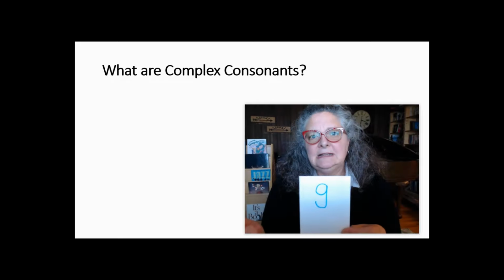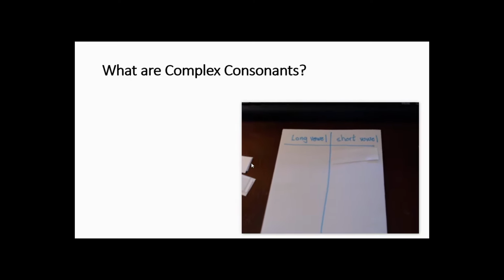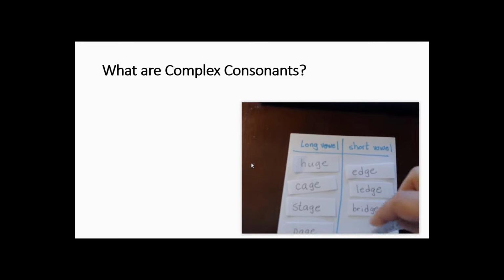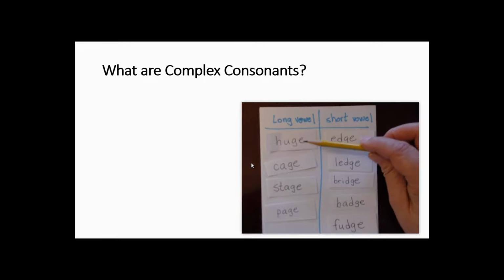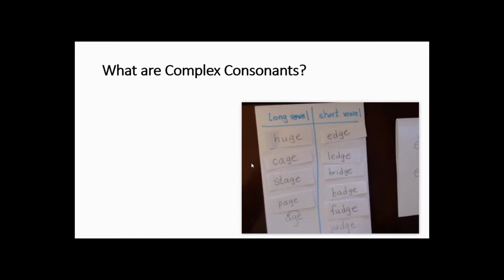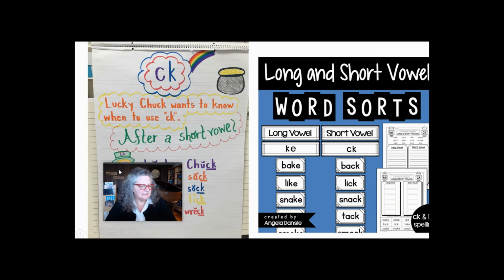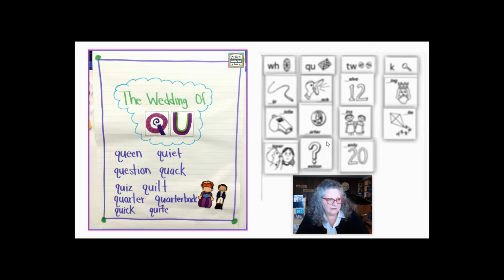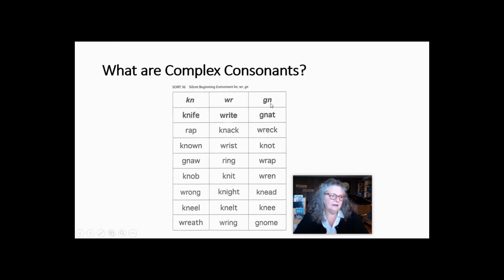Untitled: Mar 26, 2020 3:47 PM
EDUC 1700 Screencast D: What are Complex Consonants?